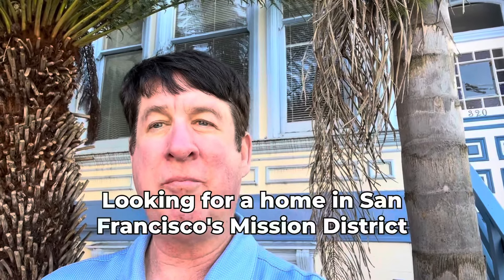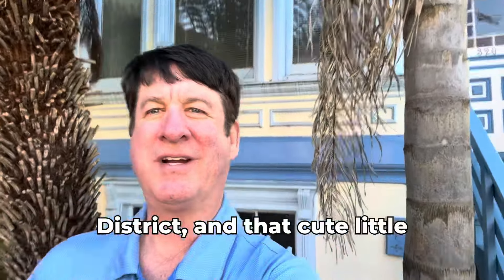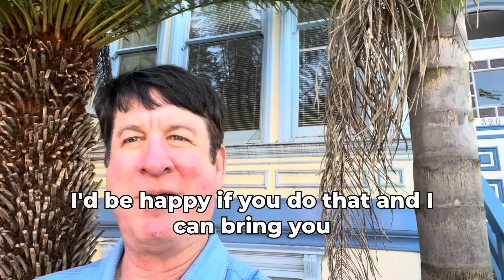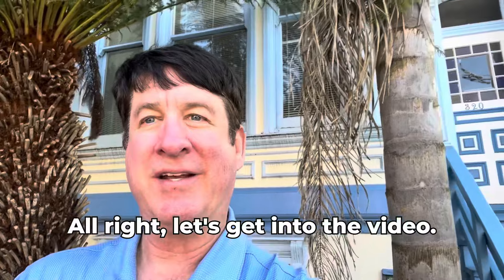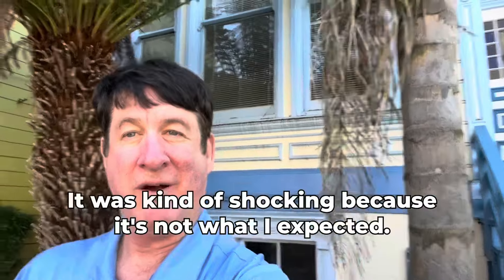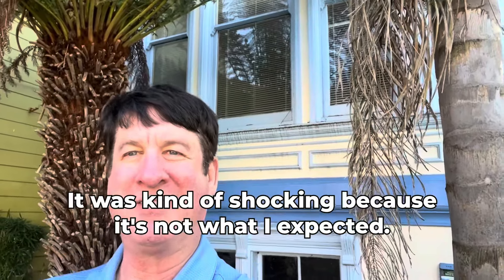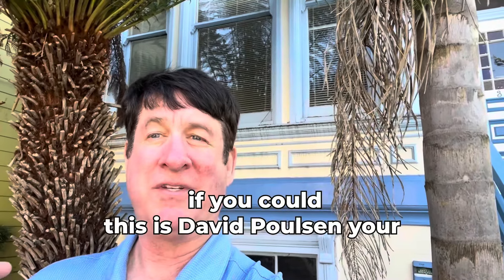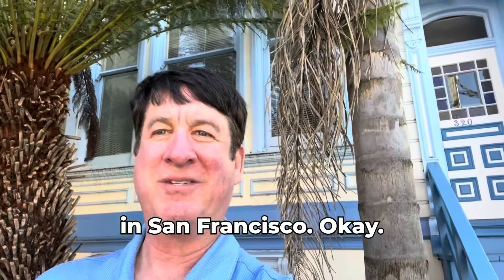Why buy San Francisco Mission Dist Victorian? Home Tour!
Exploring a Charming San Francisco Mission District Victorian with Top Realtor David Poulsen

Join us on a captivating journey through one of San Francisco’s most iconic neighborhoods, the Mission District, as we step into the enchanting world of Victorian architecture with esteemed realtor David Poulsen. In this immersive walkthrough, we delve into the rich history, architectural allure, and contemporary appeal of a stunning Victorian home nestled in the heart of this vibrant community. DRE#01876196

In this video, David Poulsen, renowned for his expertise in the San Francisco real estate market, shares invaluable insights into the unique features and charm of Victorian-era properties. From ornate facades adorned with intricate detailing to spacious interiors boasting period-specific craftsmanship, each corner of this meticulously preserved home tells a story of a bygone era.

As we traverse through the sun-drenched streets of the Mission District, David Poulsen provides expert commentary on the significance of Victorian architecture in San Francisco’s cultural landscape. Discover the allure of bay windows, elaborate woodwork, and soaring ceilings as we explore the timeless elegance of this architectural gem.

Moreover, this walkthrough offers viewers a glimpse into the modern amenities seamlessly integrated into this historic residence, showcasing the perfect blend of old-world charm and contemporary convenience. From gourmet kitchens to luxurious baths, David Poulsen highlights how Victorian homes can be transformed to meet the demands of modern living while preserving their inherent character.

Whether you’re a history enthusiast, architecture aficionado, or prospective homebuyer, this video serves as a comprehensive guide to understanding the allure of Victorian homes in San Francisco’s Mission District. With David Poulsen’s expert guidance, you’ll gain a newfound appreciation for the craftsmanship, heritage, and livability of these timeless treasures.

Don’t miss this opportunity to embark on a visual journey through one of San Francisco’s most beloved neighborhoods and explore the magic of Victorian architecture with one of the city’s top real estate professionals.

🌆 About David Poulsen:
With over 30 years of real estate experience, David Poulsen has established himself as the top realtor for those selling or seeking prime properties in San Francisco. His in-depth market knowledge, negotiation skills, and commitment to client satisfaction have earned him a stellar reputation. DRE#01876196

🎬 Don't miss out on this unique opportunity to explore San Francisco's real estate and delve into the beauty of this exceptional home! Thank you for joining us on this exciting adventure! 🎬

Thinking of Selling in San Francisco or Moving to San Francisco?

🔔 Don't miss our next adventure!

San Francisco, Mission District, Victorian architecture, real estate, David Poulsen, historic homes, San Francisco realtor, architecture tour, home walkthrough, Bay Area real estate, Victorian charm, San Francisco neighborhoods, historic preservation, modern amenities, architectural detailing, San Francisco housing market. Home Tour, Property Tour

Optimized SEO Phrases:

 1. San Francisco Mission District Victorian home tour
 2. David Poulsen real estate San Francisco
 3. Exploring Victorian homes in San Francisco
 4. Historic Mission District architecture
 5. San Francisco realtor Victorian properties
 6. Victorian homes for sale in the Mission District
 7. Expert advice on San Francisco Victorian homes
 8. Preserving Victorian charm in modern homes
 9. San Francisco real estate market insights
 10. David Poulsen guided home tours
00:00 Looking for a home in San Francisco's Mission District?
00:21 How to find a San Francisco home
01:01 San Francisco Home Walkthrough
04:46 How to buy a San Francisco Home